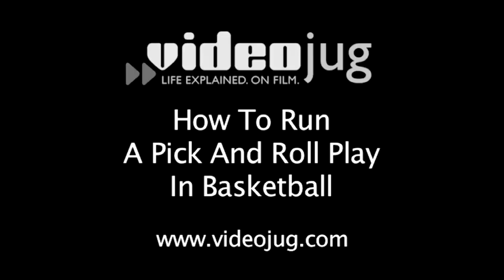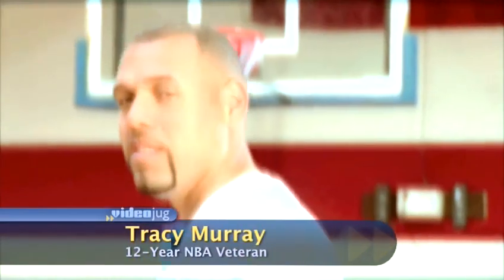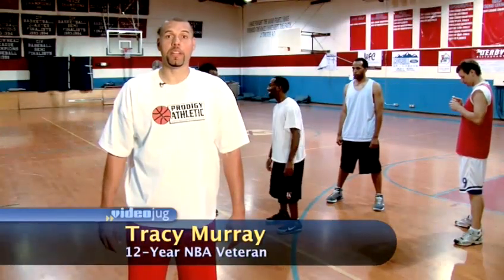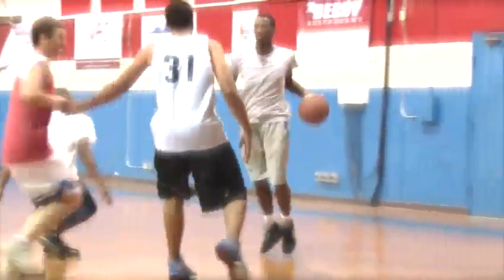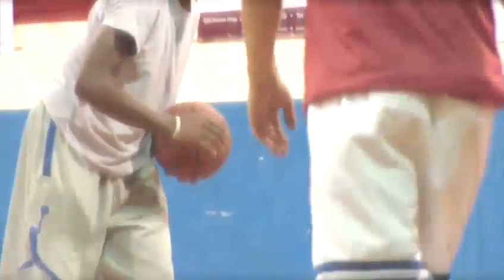How Pick And Roll In Basketball By Tracey Murray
Basketball legend Tracey Murray shows you how to pick and roll in basketball. For loads more handy how-to’s and the latest trending videos head over